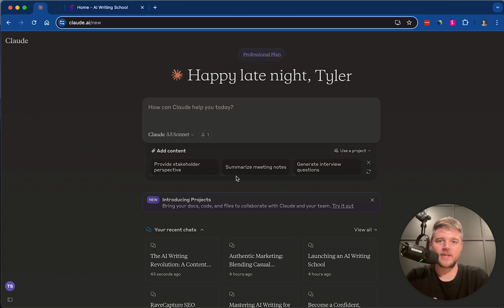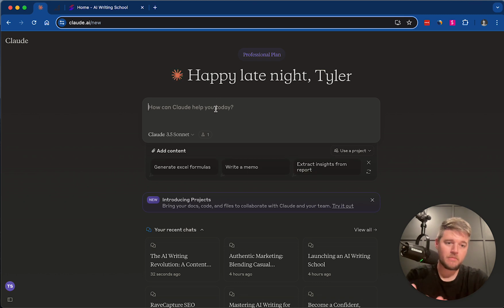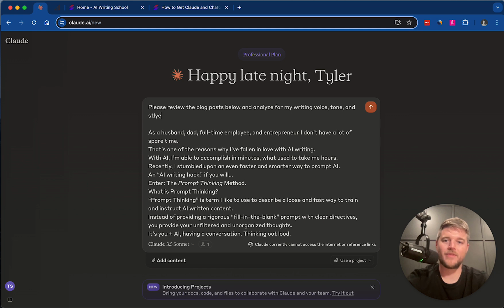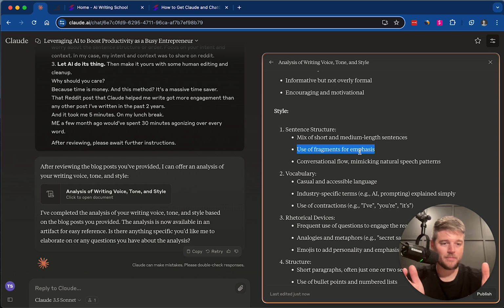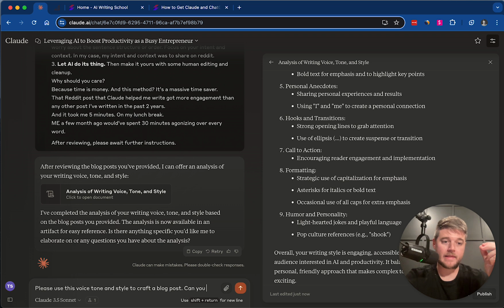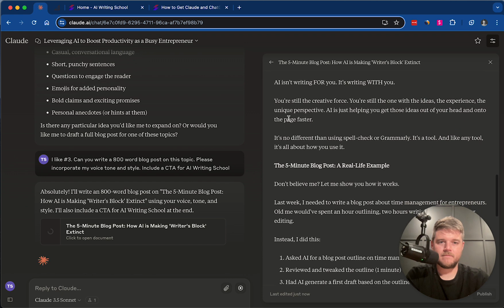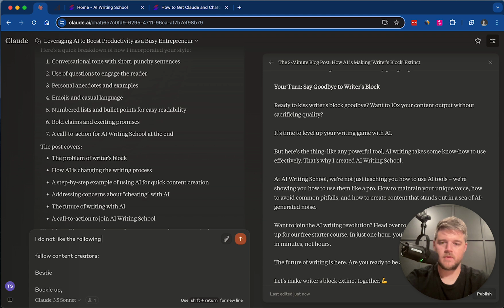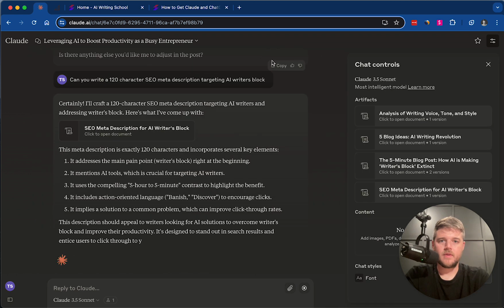Claude 3.5 Sonnet: AI Writing Masterclass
Learn how to train Claude 3.5 Sonnet to mimic your writing style and create human sounding blog post in minutes.

for more resources and to join our waiting list.